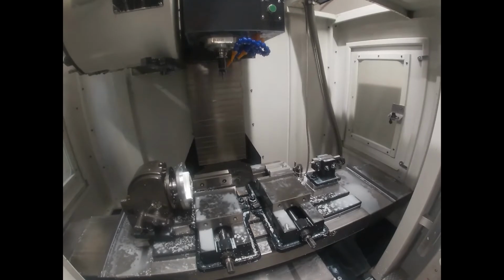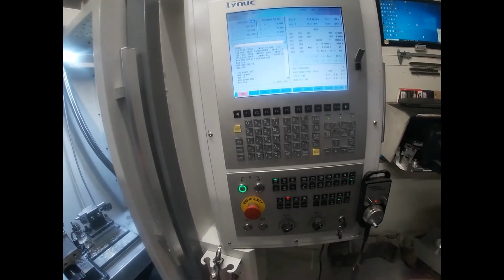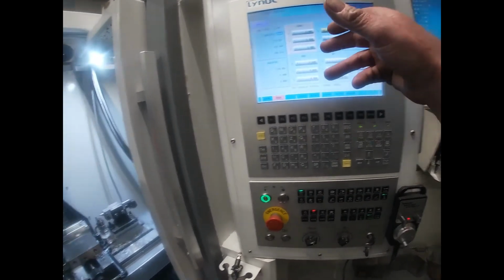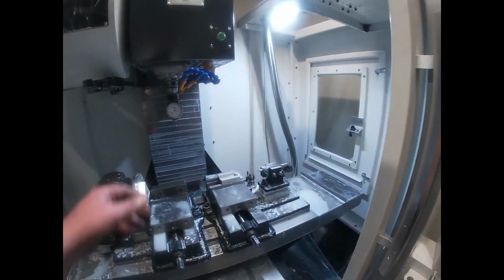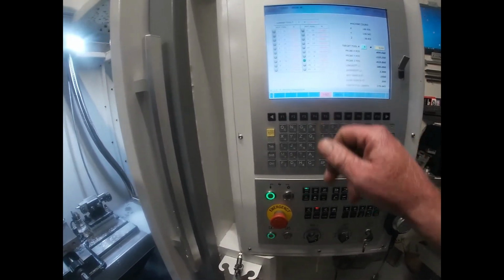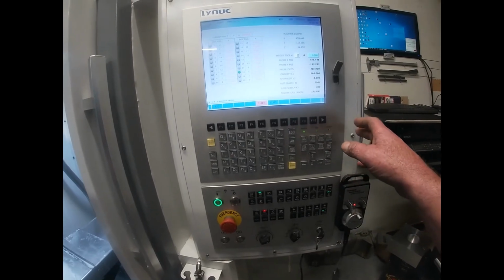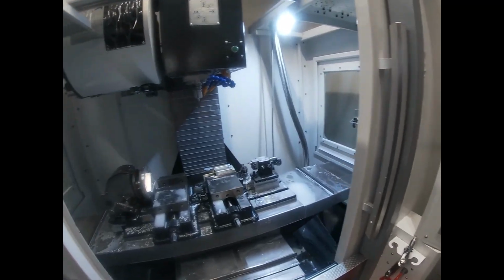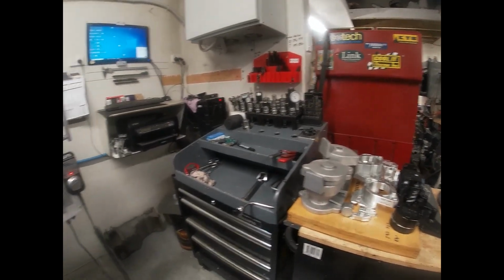BOS Update video